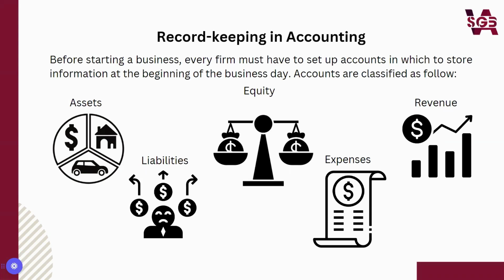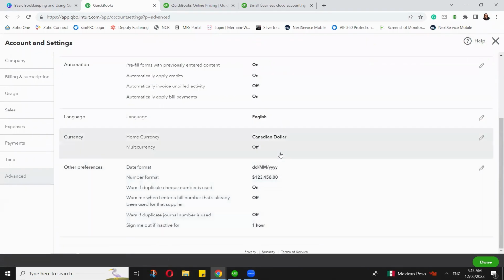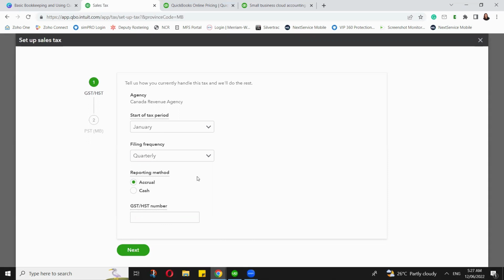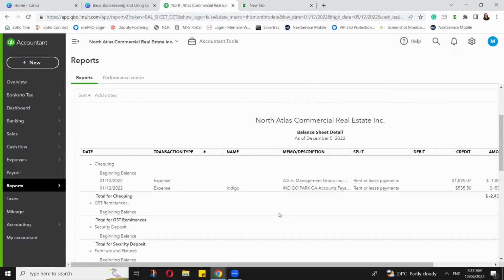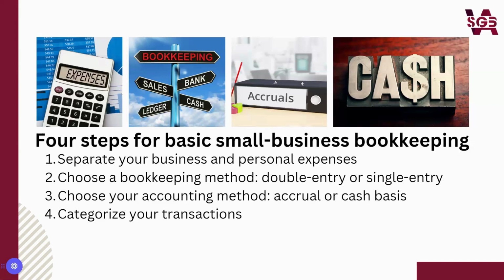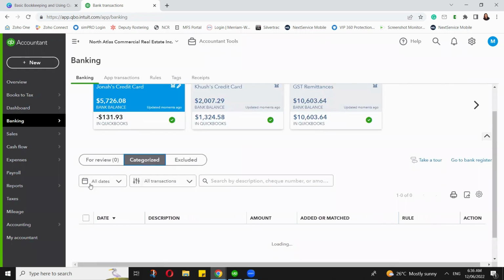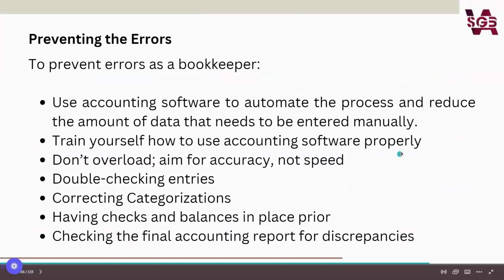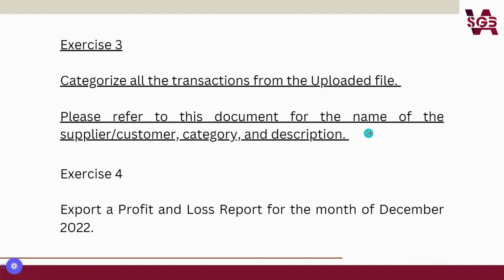23. Skill Lesson Recording Bookkeeping